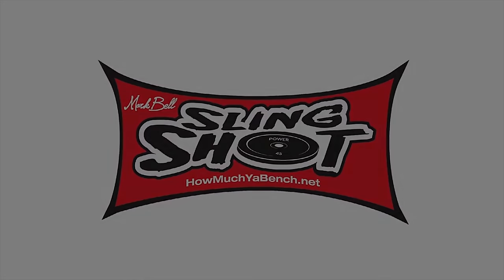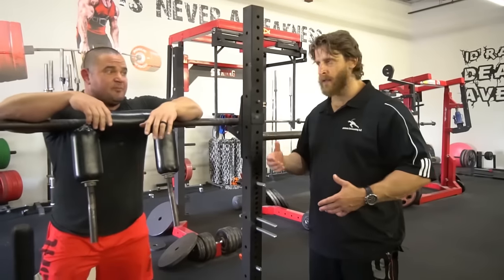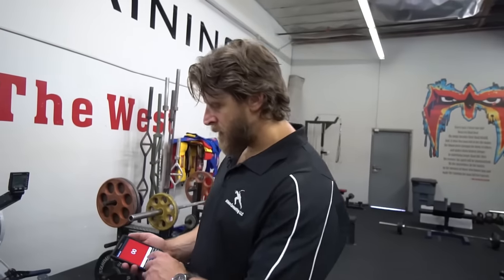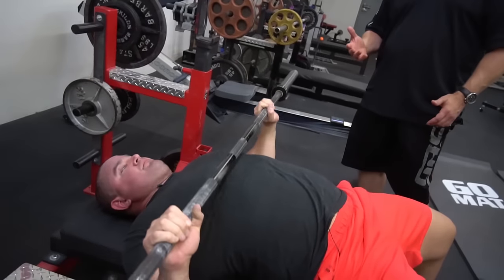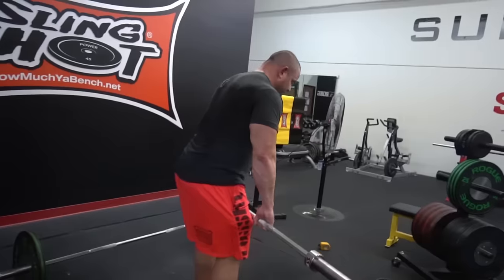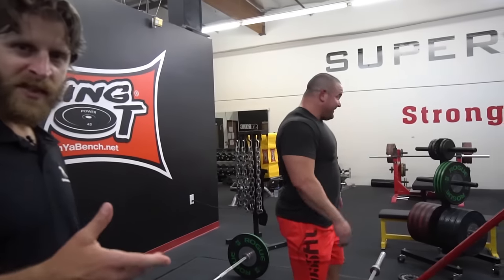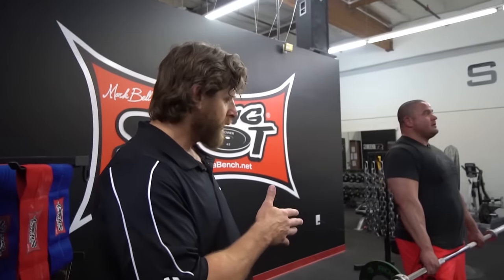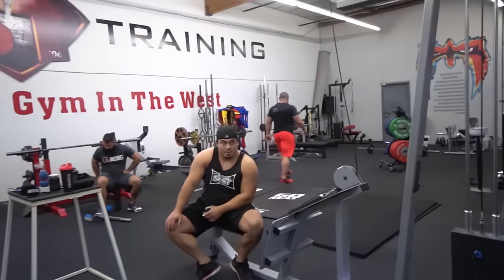Mark's Torn Pec Rehab featuring James Smith - Part 2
Part 2: A lot of great insight coming from James. A lot of heavy breathing coming from Mark.

➢ Super Training Gym : If you're a savage, THIS SHIT IS FREE!